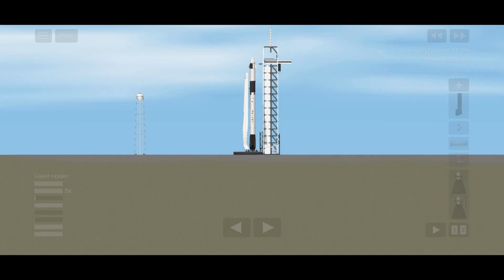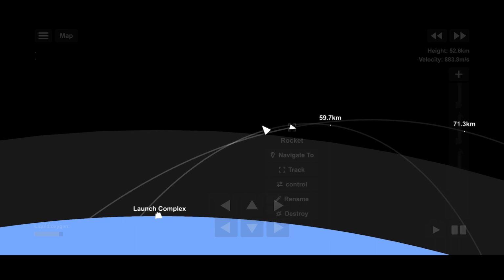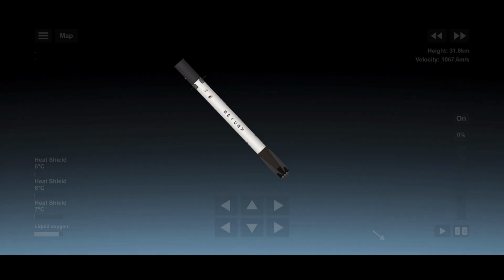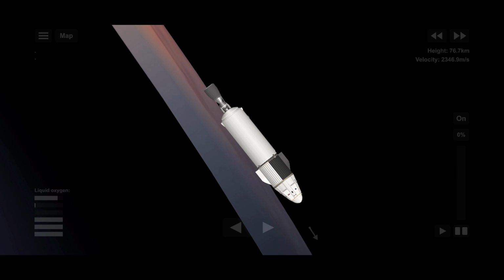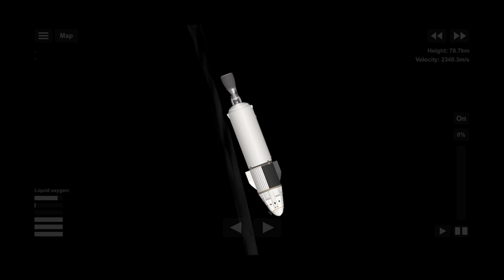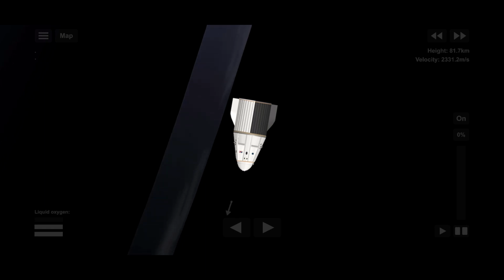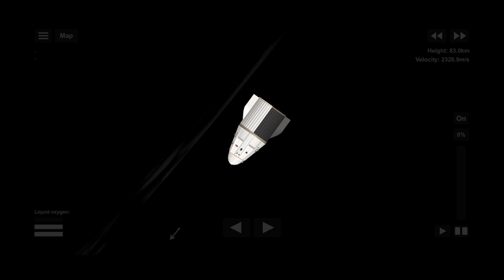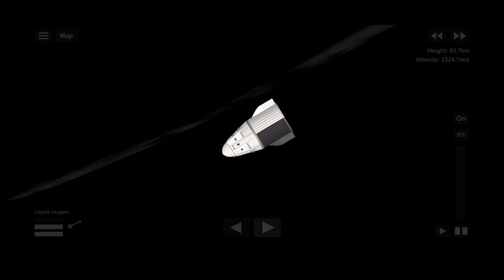CRS-28 Mission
On Monday, June 5 at 11:47 a.m. ET, Falcon 9 launched Dragon's 28th Commercial Resupply Services mission (CRS-28) to the International Space Station from Launch Complex 39A (LC-39A) at NASA's Kennedy Space Center in Florida. Following stage separation, Falcon 9's first stage landed on the Just a Shortfall of Gravitas droneship in the Atlantic Ocean.

Dragon autonomously docked with the space station on Tuesday, June 6, at 5:54 a.m. ET (9:54 UTC).